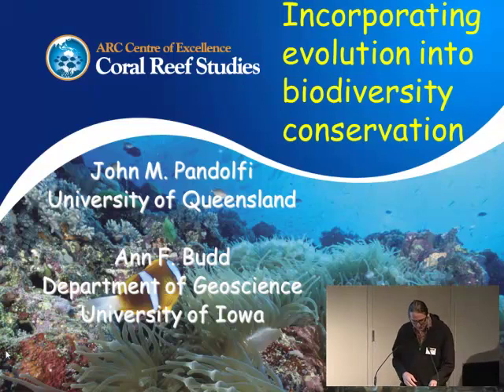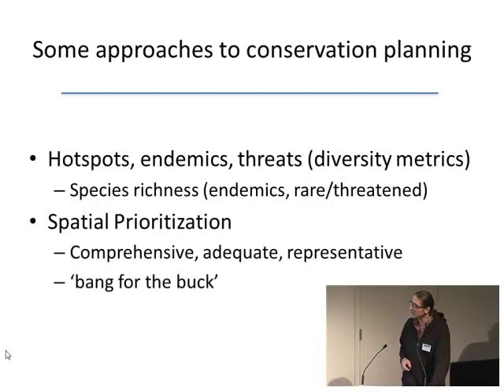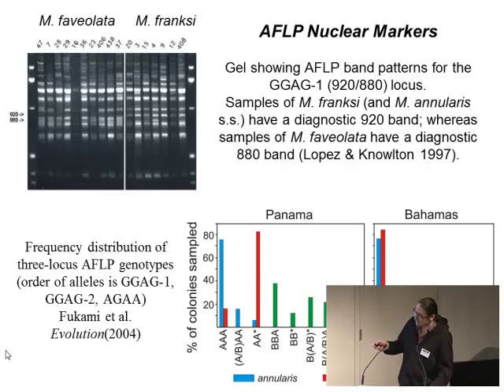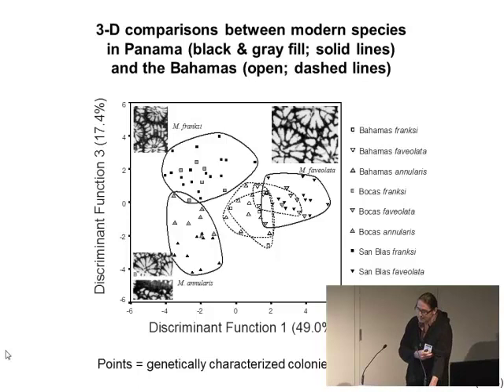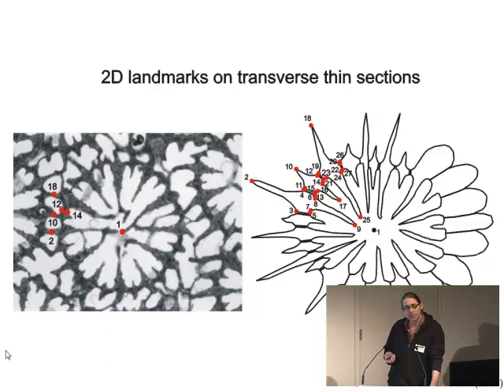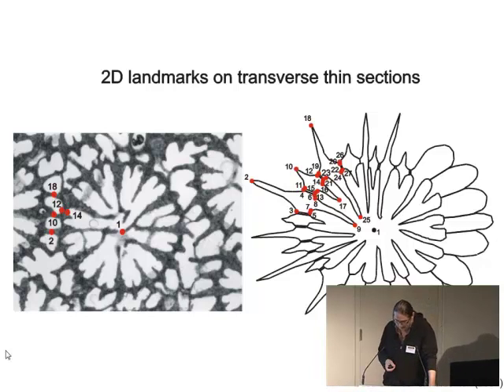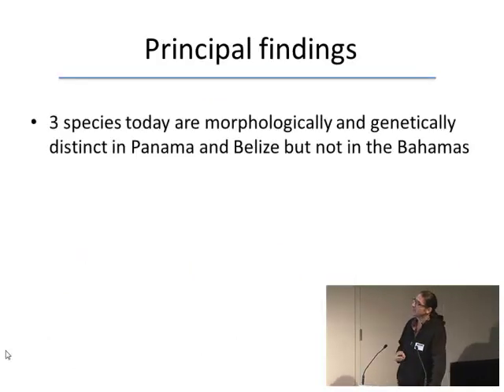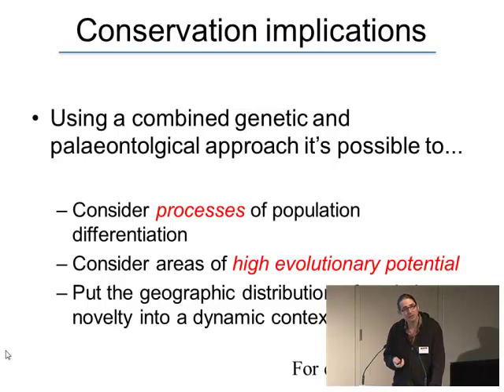John Pandolfi - Incorporating evolution into biodiversity conservation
Seminar title: Incorporating evolution into biodiversity conservation
Presented by: John Pandolfi
Date: 20-21th October 2011
Seminar type: CoralCoE symposium

Presentation given at the ARC Centre of Excellence for Coral Reef Studies 2011 symposium "Coral Reefs: Coast to Coast".

Bio:
John Pandolfi is a Chief Investigator in the ARC Centre of Excellence for Coral Reef Studies and a Professor in the School of Biological Sciences, and Centre for Marine Science, University of Queensland. He has broad research interests in marine palaeoecology, with emphasis on the effects of anthropogenic impacts and climate change on the recent past history of modern coral reefs.  He has published over 90 scientific articles in leading international journals, including 8 papers in Science.  He is an ISI Highly Cited Researcher, and one of the top 20 highly cited climate change scientists in the world. John is currently President of the Australian Coral Reef Society.